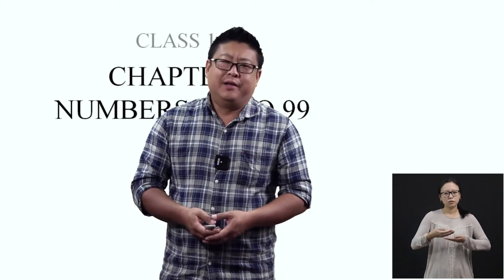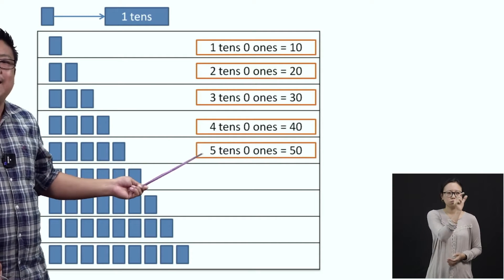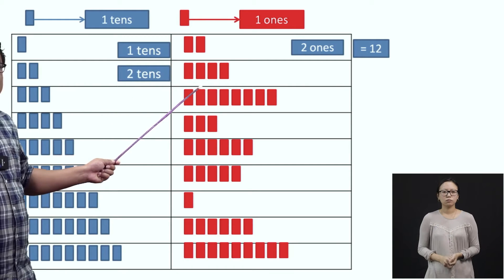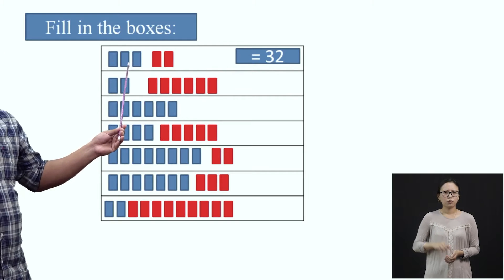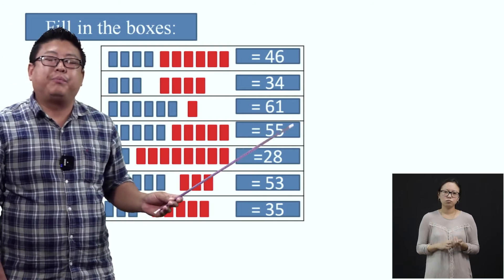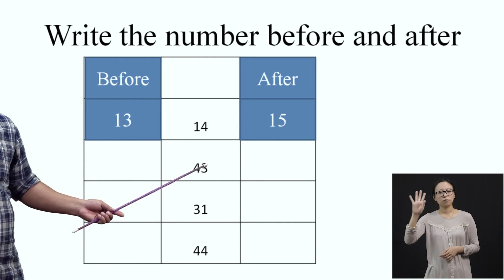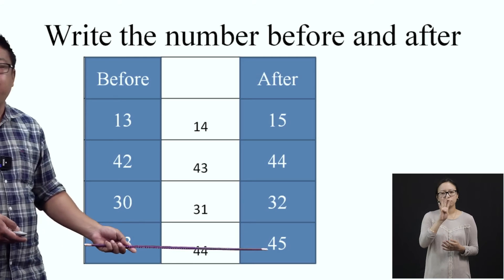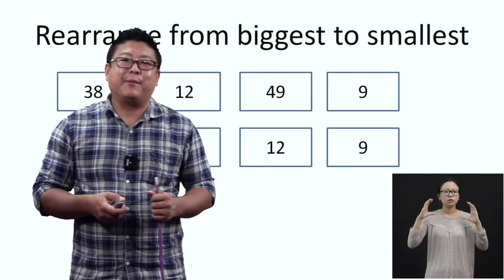Class 1 Maths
Chapter 9
Topic: Numbers Upto 99